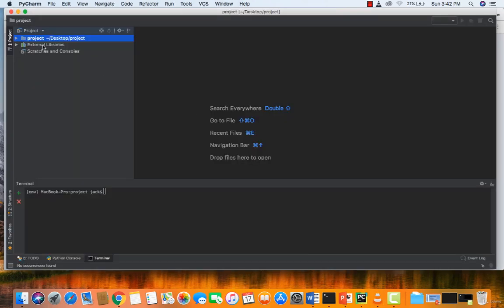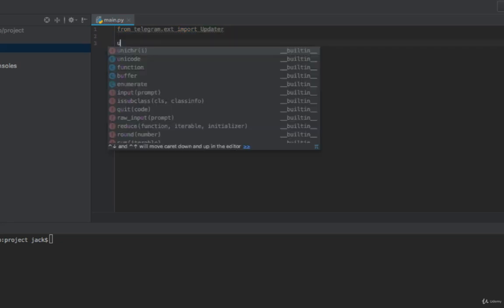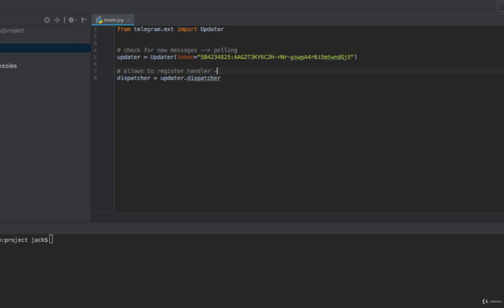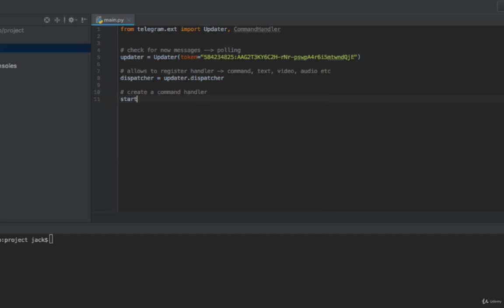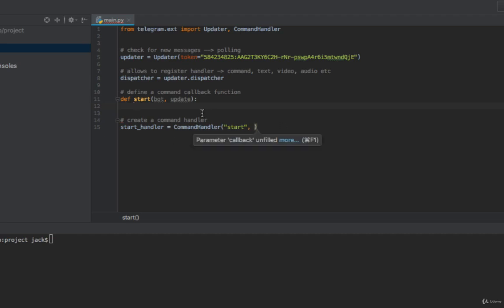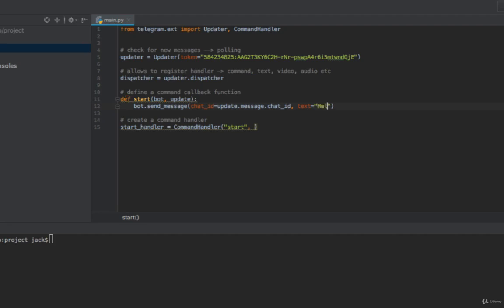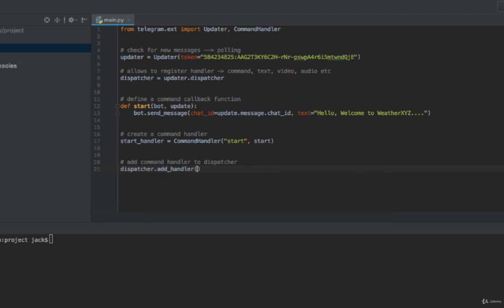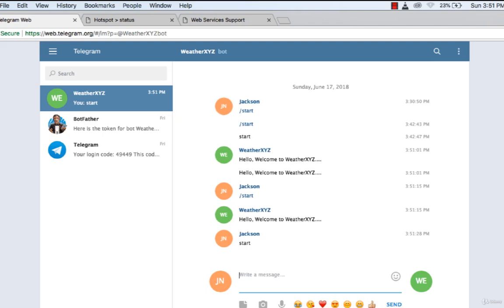Lesson 7 Command Handler | Create Telegram Bot with Python